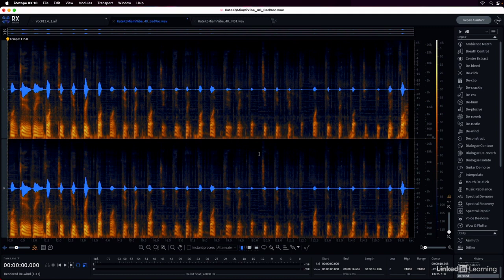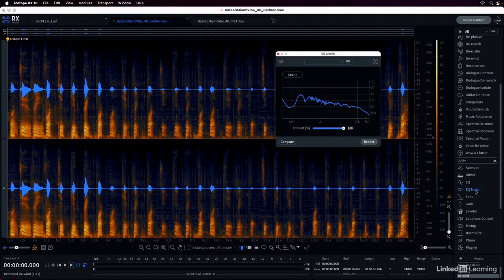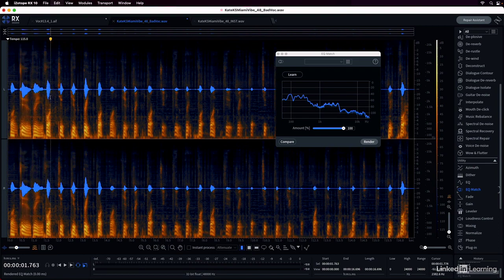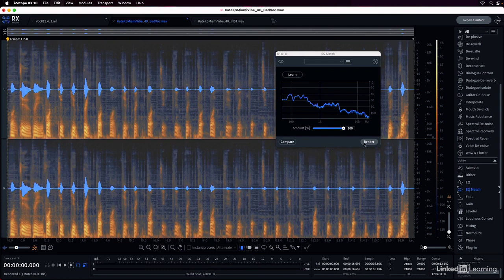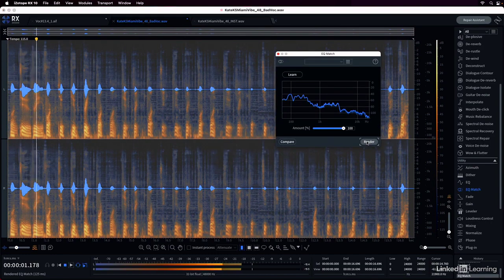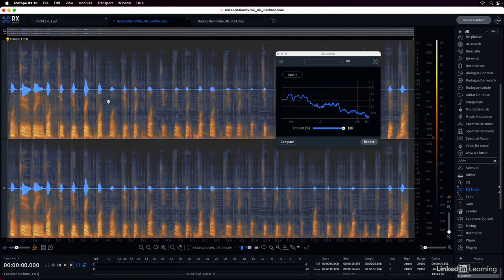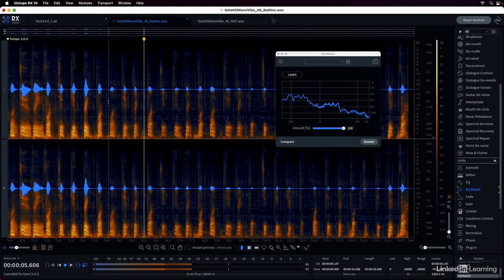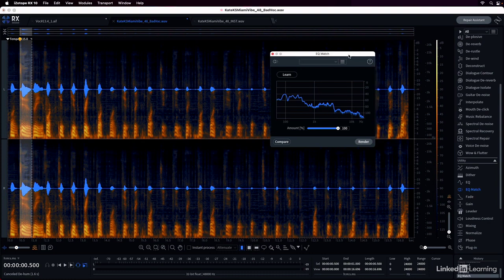13 EQ Match mp4